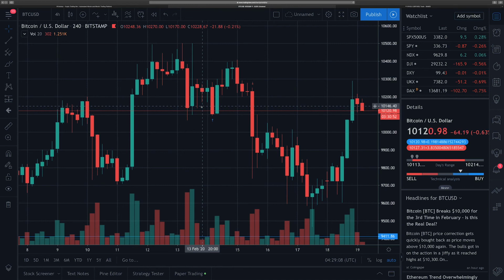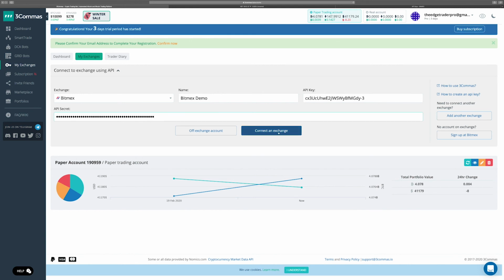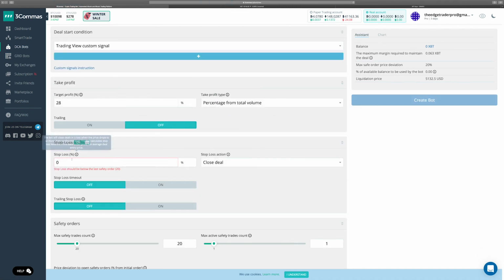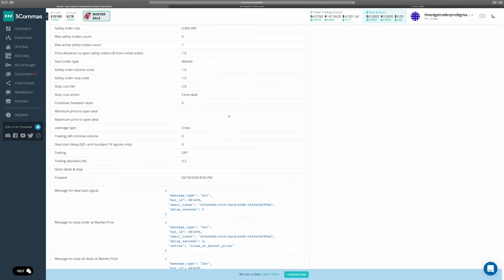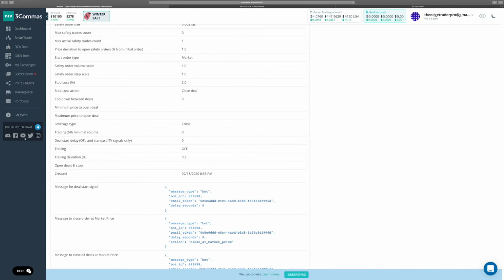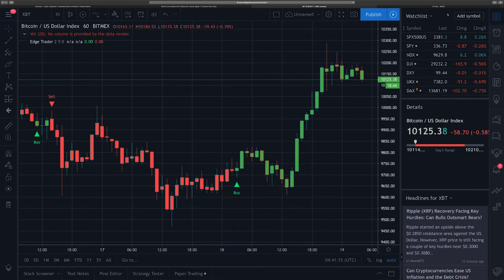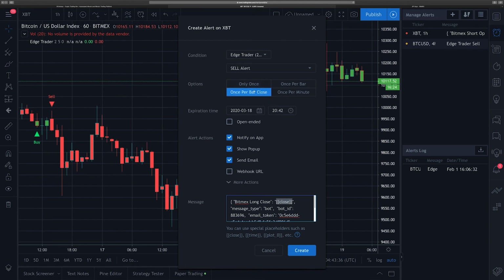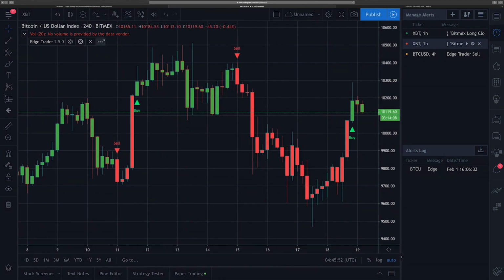How To Setup a Trading Bot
This video describes how to setup and connect the Edge Trader Pro indicator to 3Commas and your favorite exchange (in this case, Bitmex).